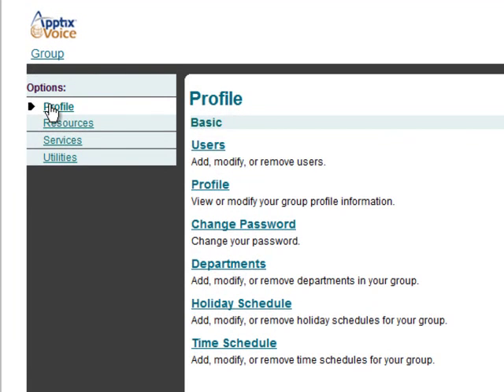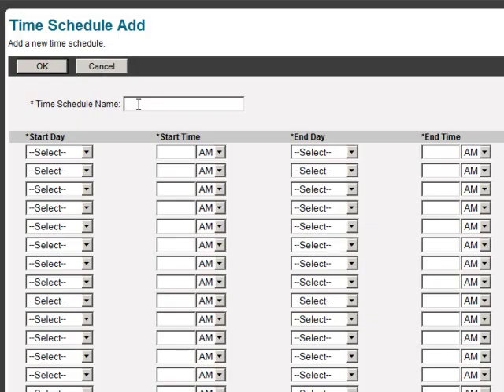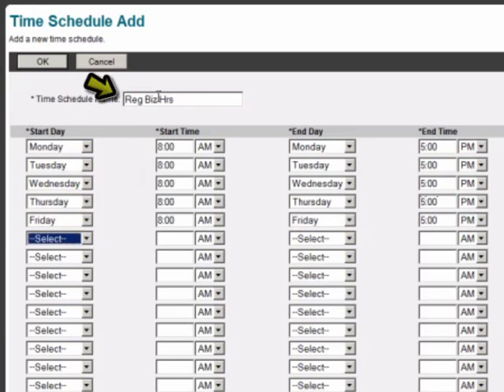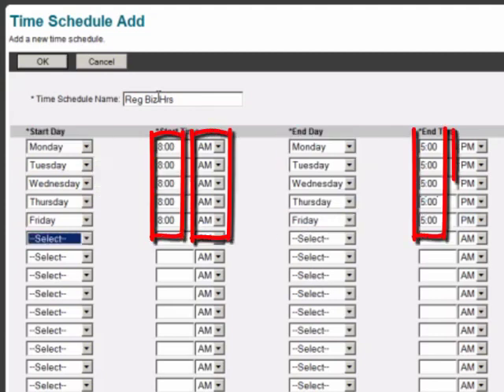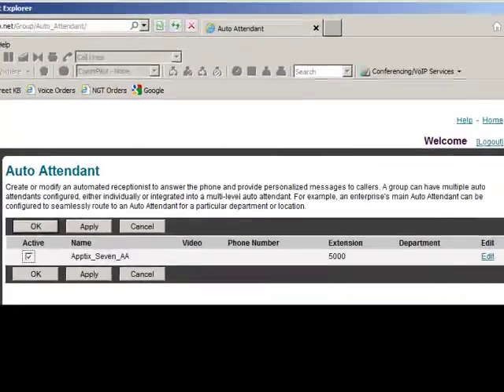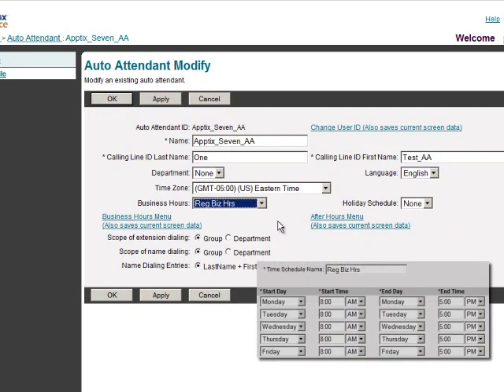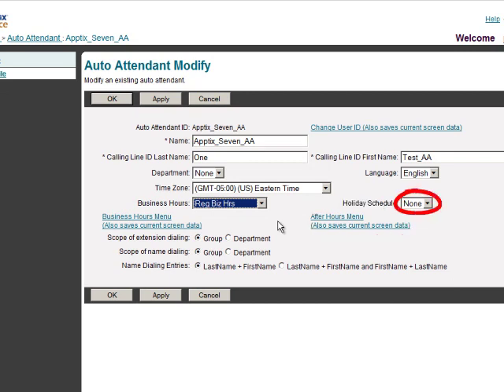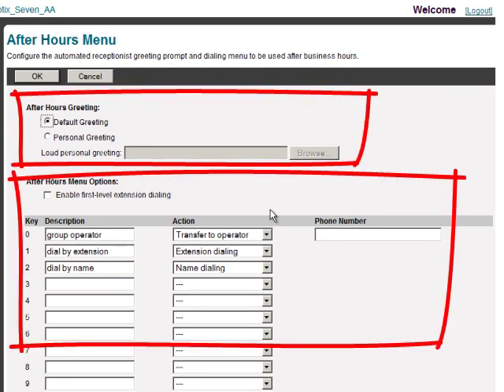Auto Attendant After Hours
This video explains the process for setting up an After Hours menu for your Automated Attendant with ApptixVoice.